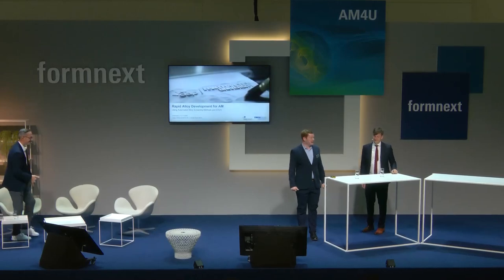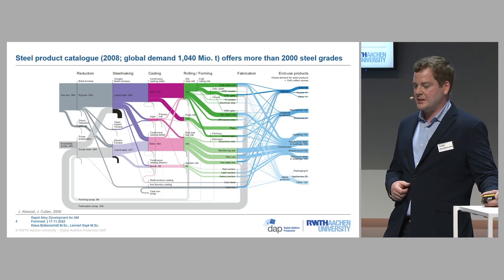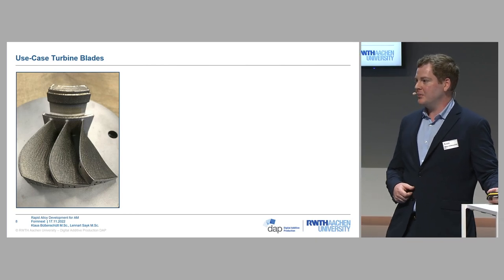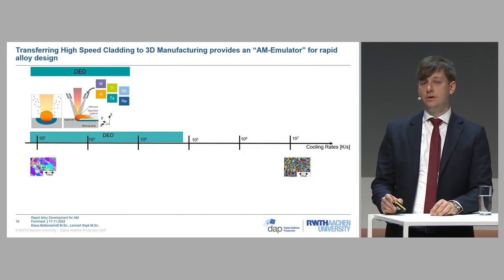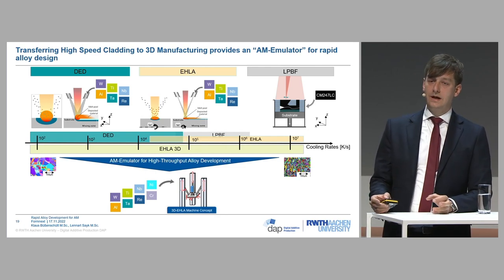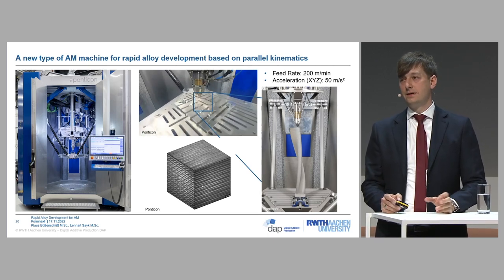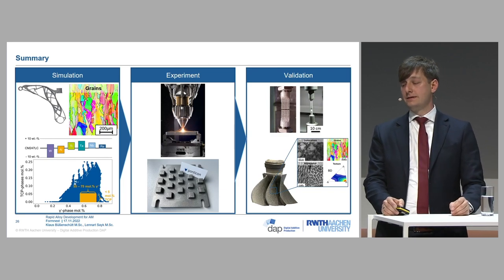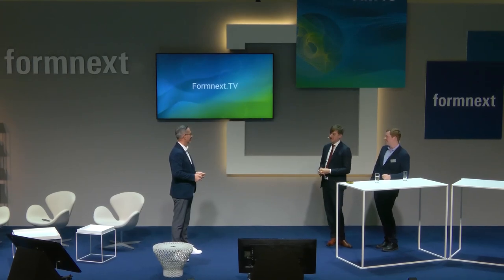Formnext.TV Expert Insight - Alloy Development for AM Using Automated Alloy Screening Methods & EHLA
Additive Manufacturing (AM) technologies offer the possibility of manufacturing complex parts which cannot be
manufactured using conventional manufacturing technologies. AM technologies, such as Laser Powder Bed
Fusion (LPBF) feature unique processing conditions which are characterized by small melt pool sizes and high
cooling rates up to 107 K/s. Despite these differences to conventional manufacturing technologies, mostly well-
established conventional alloys are applied which are not adapted to AM process particularities. There are only
a handful of alloys, such as Scalmalloy®, specifically designed for AM processes. Alloy development is a time
and resource consuming process without a guarantee for success. In addition, no other conventional
manufacturing technology can reproduce the unique processing conditions of LPBF, which makes the targeted
development of new materials even harder.

A possible solution to overcome these challenges are rapid alloy
development (RAD) approaches. Integrated Computational Materials Engineering (ICME) employs
thermodynamical simulations of expected phases and solidification simulations to gain further insight into the
microstructure and resulting properties. Promising alloys are then further tested experimentally in the AM
process, usually in a first step by dry mixing of multiple elemental or pre-alloyed powders. For high throughput
testing, the Extreme High Laser Application (EHLA) is used.

A new machine allows to transfer this technology
to real 3D applications, which makes it feasible for high throughput sample production. Samples from elemental
powders without pre-blending can be produced with different chemical compositions on one build plate. These
samples will be further analysed before the third step of this approach is initiated. It consists of a deep analysis
of the most promising compositions using custom pre-alloyed powders.

The speakers are:
Lennart Sayk, Lehrstuhl DAP RWTH Aachen University
Klaus Büßenschütt, RWTH Aachen University Chair Digital Additive Production DAP